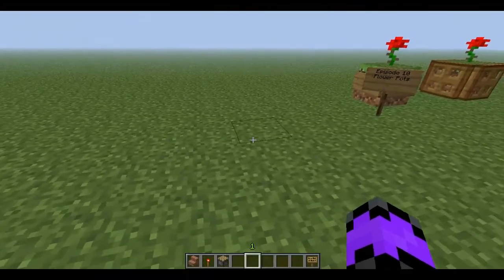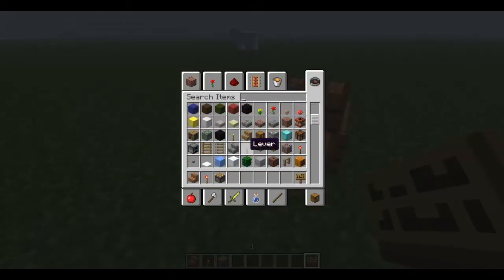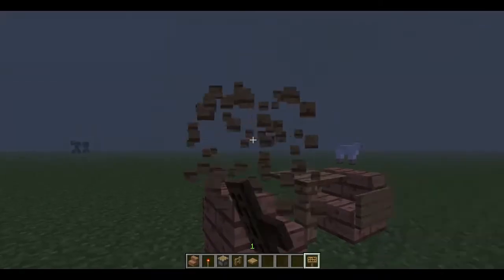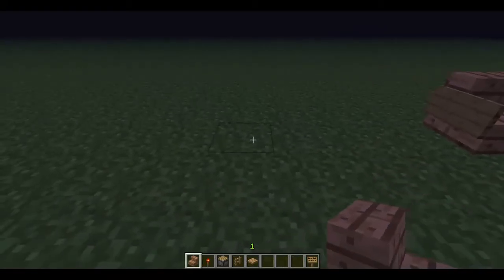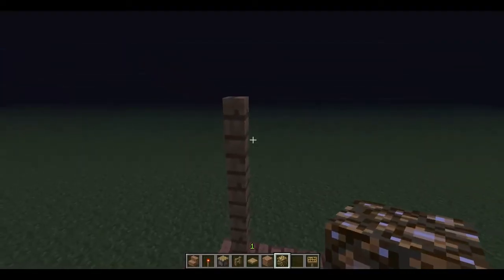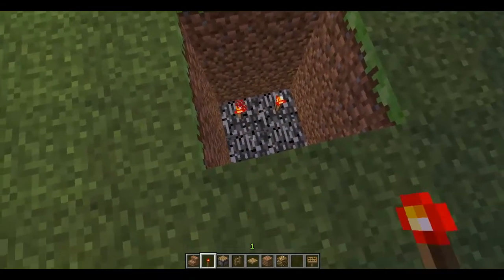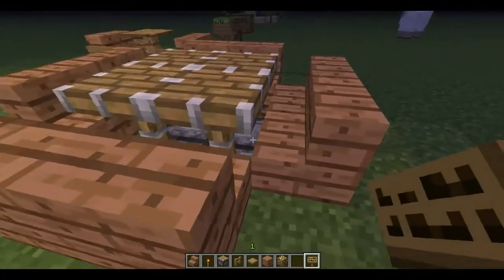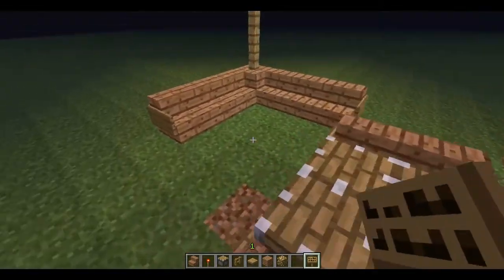Lets Make Stuff Minecraft ep.11 Tables,Chairs,Couches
Waiting to find out how to work the technic launcher so i decided to start a new series.Let me know if you like it :D